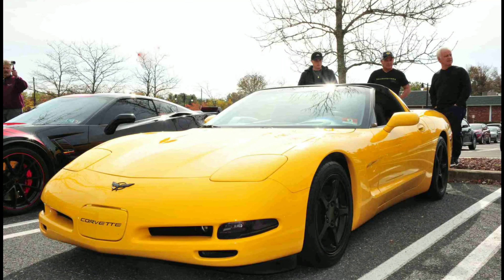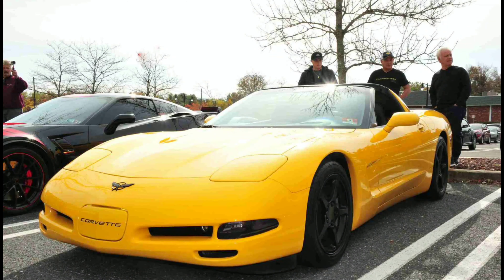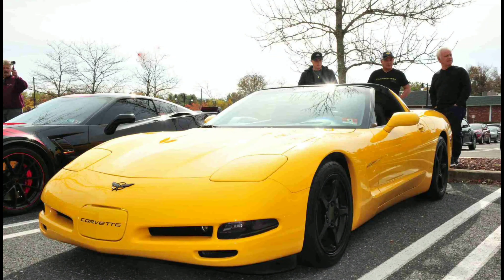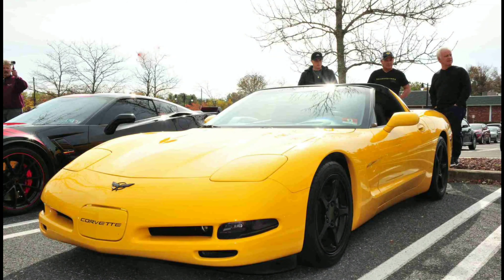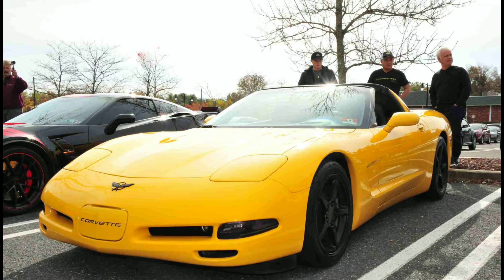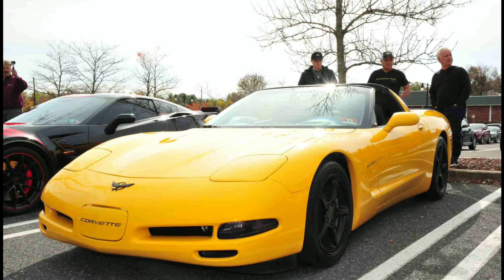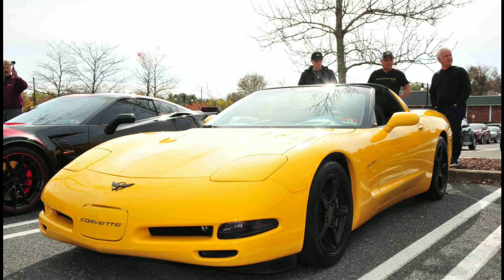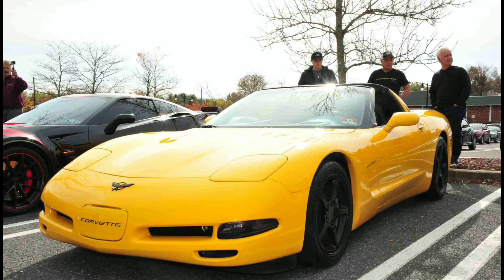C5 Corvette Cost of Ownership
In this video I discuss the cost to own a C5 Corvette. I have now owned my C5 Corvette for 4 years and I wouldn't reget my ownership at all. Owning a C5 Corvette does not break the bank. The price of a C5 Corvette makes it one of the best sports car bang for the buck.